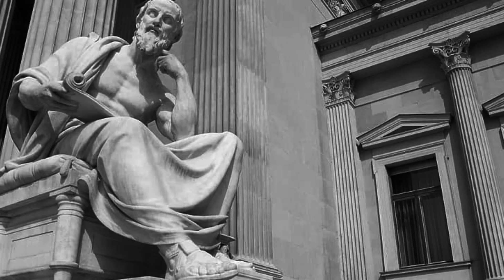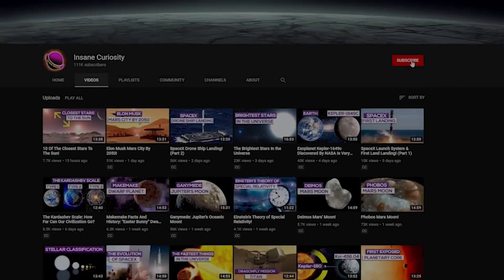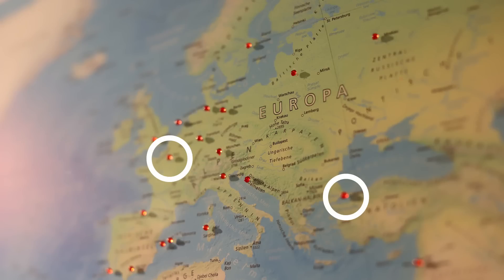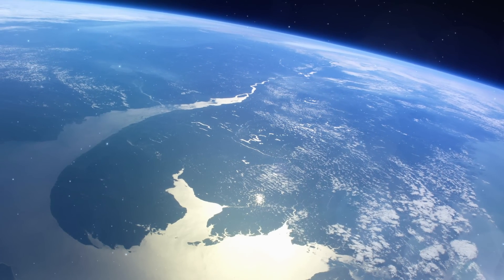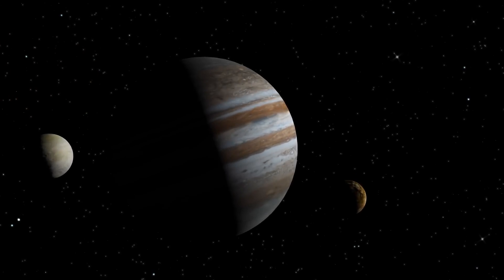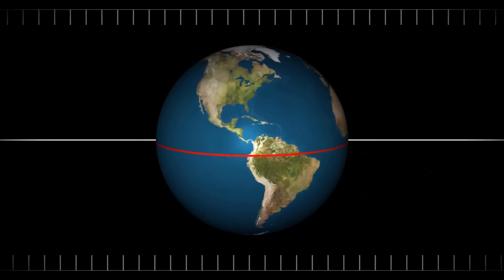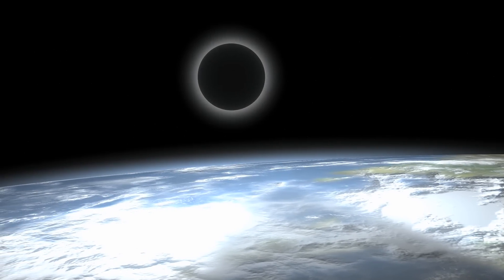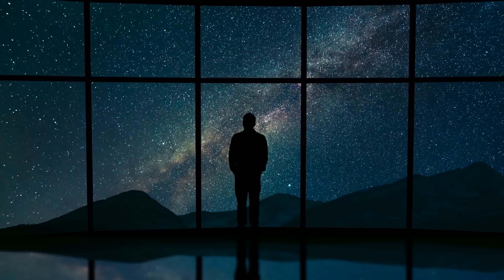The History Of Astronomy : How Humans First Mapped The Night Sky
Who we are? Where do we come from and where are we going? How and why was the Universe born? These are some of the eternal questions associated with astronomy that continue to pique human imagination from ancient times to the present day. Astronomy is the science that has as its main purpose the determination of the positions, dimensions and movements of the celestial bodies. So in this video we are going to talk about something magnificent that will help us understand the humanity’s perception over the years about astronomy. Let’s analyze and get deep into the history of astronomy.
Astronomy is the oldest of the natural sciences and powerfully associated with religious, cosmological, and astrological beliefs. The first astronomers were the ones who could distinguish the planets and the stars due to the fact that they were the first ones that made observations and predictions.
From the beginning humanity turned its eyes to the sky full of awe and questions. The sunrise and sunset of the Sun, the phases of the Moon, the alternation of seasons, the movement of other planets in the sky, the appearance of comets and the shocking phenomenon of eclipses, were the first evidence that there is something above that needs to be discovered. That is how astronomy started to develop. These incidents raised our curiosity and made us wonder what are they? Where do they come from? We do know today but imagine in those days… they were like Gods.
As early as the 6th century BCE, ancient Greek philosophers documented evidence that Earth was a sphere. They noted that the night sky looked different when seen from various locations on Earth, hinting at our planet's curved surface. They also observed the round shadow of Earth on the Moon during lunar eclipses. These philosophers were even able to calculate the circumference of Earth quite accurately. They did this by measuring the length of the shadow cast by an object at exactly the same time, in two different locations. Taking into account the distance between those two locations and the difference in the lengths of the shadows, they calculated that Earth's circumference was about 46,250 kilometres. That is very close to the real value of 40,075 kilometres!
In the year 185, Chinese astronomers became the first to document a supernova. Several supernova explosions have been observed since then, including a particularly bright one in the year 1054, which (at its peak) was four times brighter than planet Venus, one of the brightest objects in the night sky. Some supernovae are even bright enough to be visible during the day!
The notion that our own galaxy – the Milky Way – is but one of trillions of other galaxies in the universe only dates back about a century. Before then, nearby galaxies were thought to be cloudy regions of the Milky Way. The first documented observation of the neighbouring Andromeda Galaxy was in the year 964 by a Persian astronomer who described it as a "nebulous smear." For centuries, it was simply known in star charts as the "Little Cloud."
Before the 16th century, Earth was commonly thought to be at the centre of the solar system, with all other celestial objects revolving around it. This is known as the geocentric model. This theory, however, did not match some confusing observations made by astronomers, such as the path of planets that appeared to move backwards on their orbits.
In 1543, Polish astronomer Nicolaus Copernicus proposed a heliocentric model of the solar system in which the planets orbit the Sun. This model explained the unusual path of planets that astronomers had observed. The new theory was one of many revolutionary ideas about astronomy that emerged during the Renaissance period.
The work of astronomers Tycho Brahe and Johannes Kepler led to an accurate description of planetary motions and laid the foundation for Isaac Newton's theory of gravitation. This progress dramatically improved humanity's understanding of the universe.

"Some of our visual content is under an Attribution-ShareAlike license. in it’s different versions such as 1.0, 2.0, 3,0 and 4.0 – permitting comercial sharing with attribution given in each picture accordingly in the video."

Credits: Ron Miller
Credits: Nasa/Shutterstock/Storyblocks/Elon Musk/SpaceX/Esa
Credits: Flickr

Video Chapters:
00:00 Introduction
00:24 What is Astonomy?
01:53 Early Astronomy
05:45 Greek Astronomy
08:45 Johannes Kepler